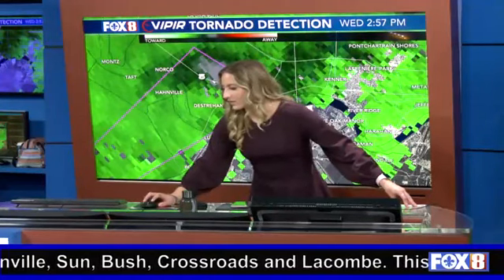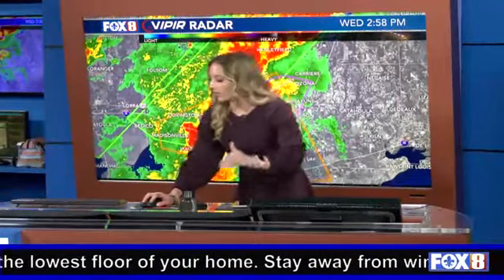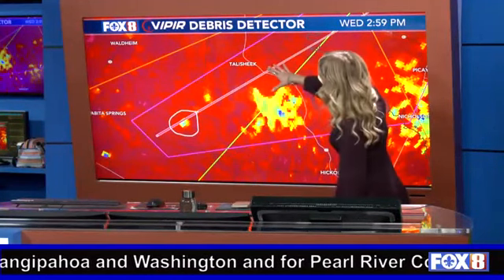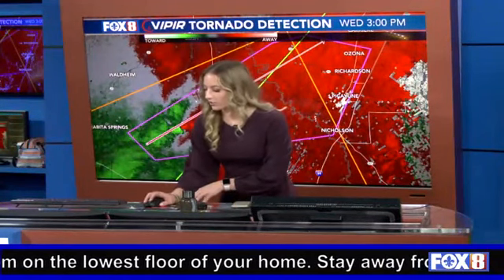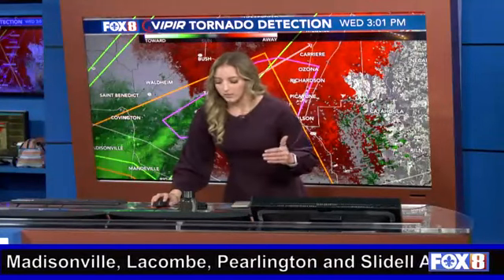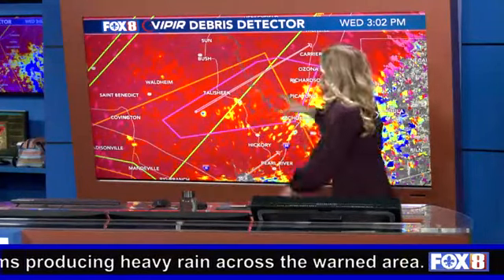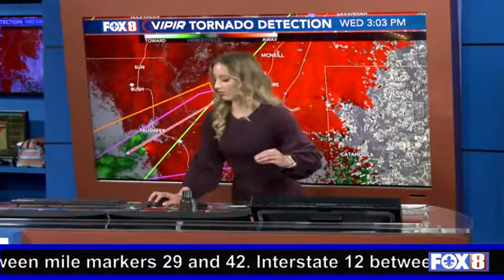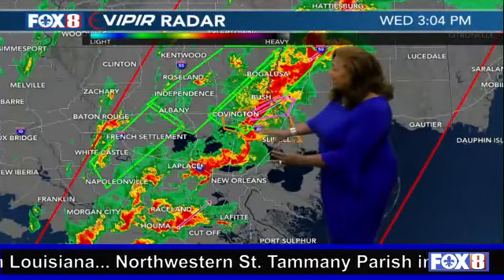Severe Weather Coverage December 14, 2022 Part 9